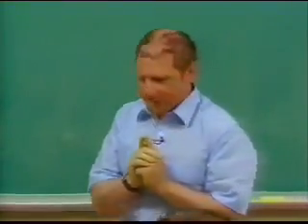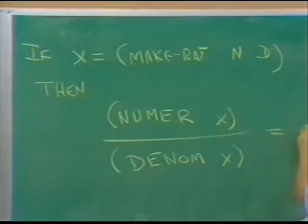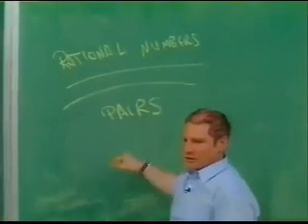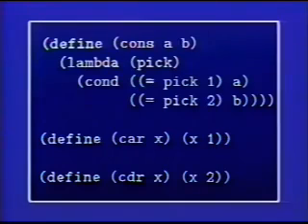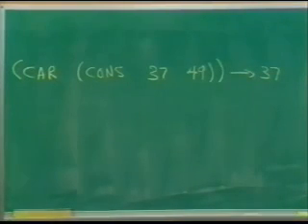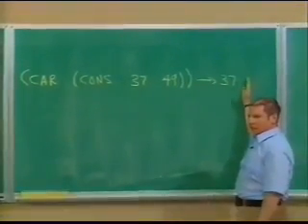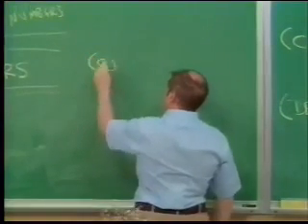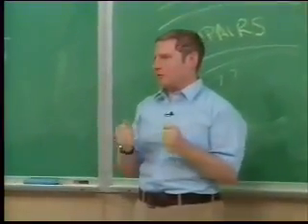Lecture 02b 4